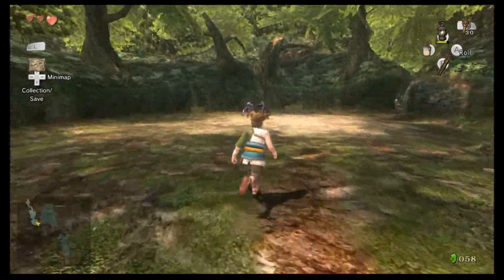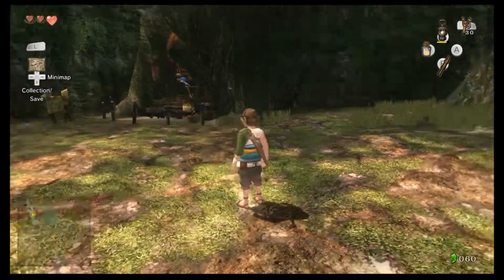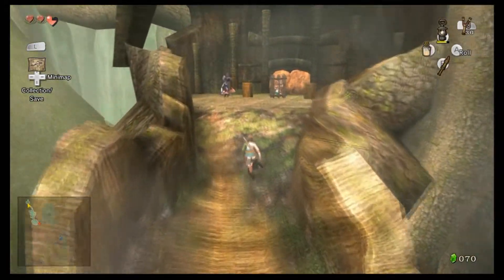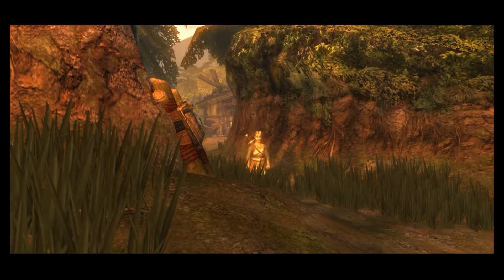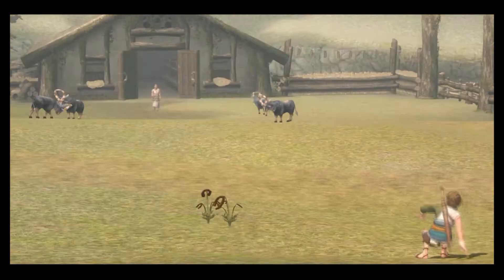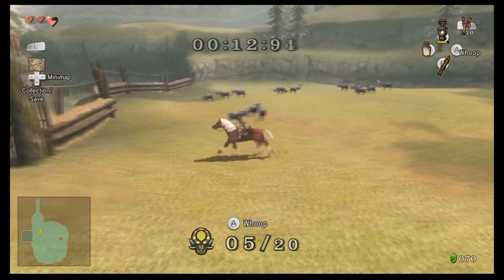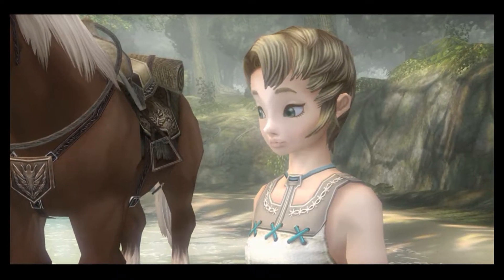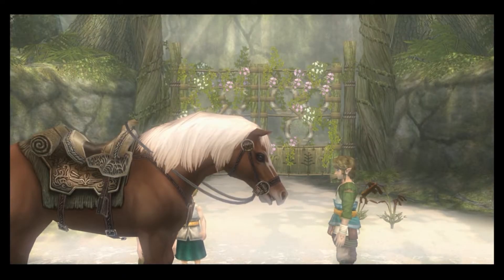Zelda Twilight Princess | Ep4 | EchoingClock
Wrangling goats is not an exact science

Episode 4 of lets play Legend of Zelda: Twilight Princess.